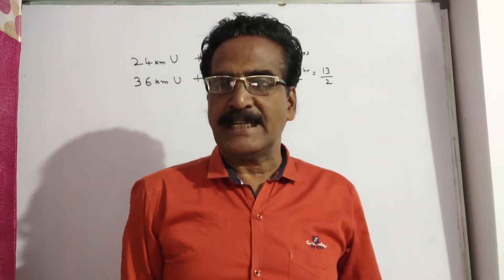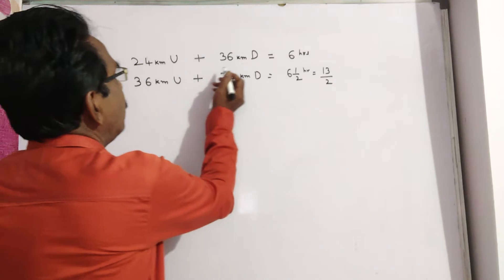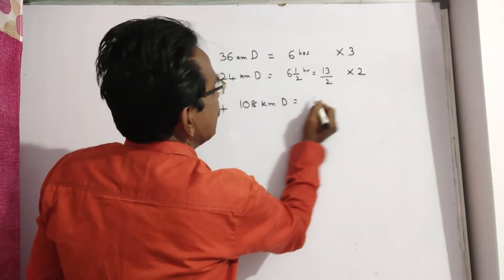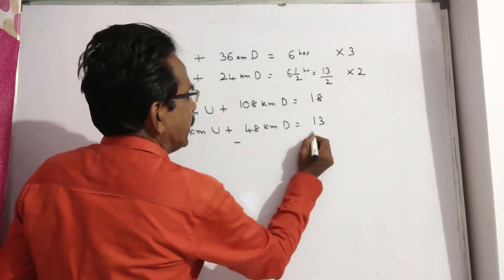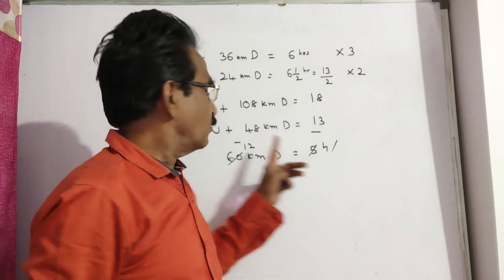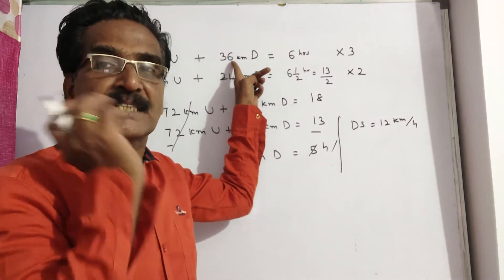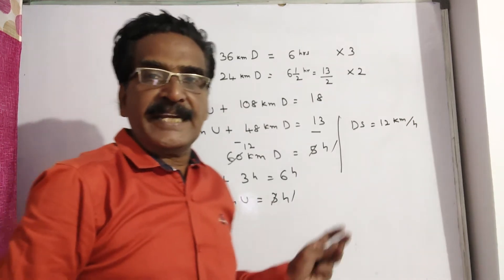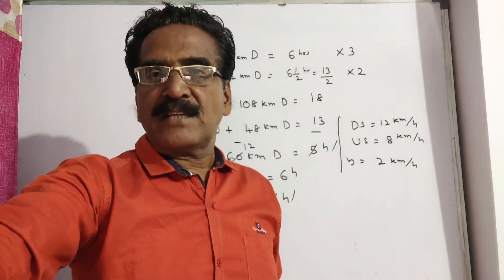A boat covers 24 km upstream and 36 km downstream in 6 hours, while it covers 36 km upstream and 24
A boat covers 24 km upstream and 36 km downstream in 6 hours, while it covers 36 km upstream and 24 km downstream in 6𝟏/𝟐 hours. The speed of the current is:

A boat covers 12 km upstream and 18 km downstream in 3 hours, while it covers 36 km upstream and 24 km downstream in 6.5 hours. What is the speed of the boat?

A boat covers 32 km upstream and 36 km downstream in 7 hrs. Also, it covers 40 km upstream and 48 km downstream in 9 hrs. Find the speed of the boat in still water and that of the stream.

A boat covers 12 km upstream and 18 km downstream in 3 hours, while it covers 36 km upstream and 24 km downstream in 6.5 hours. What is the speed of the current ?

A boat goes 16 km upstream and 24 km downstream in 6 hrs. Also it covers 12 km upstream and 36 km downstream in the same time. Find the speed of the boat upstream and downstream